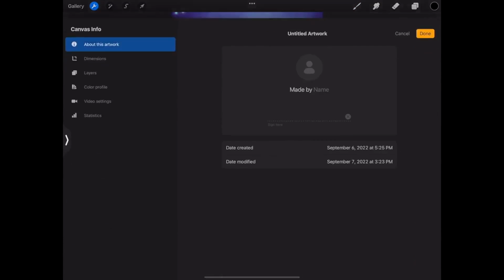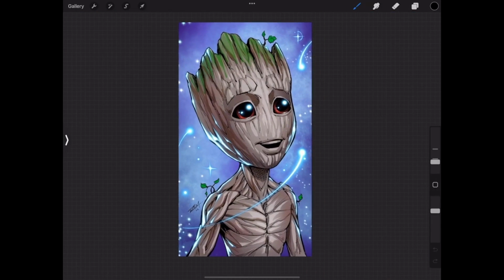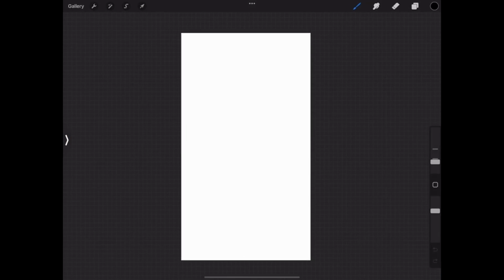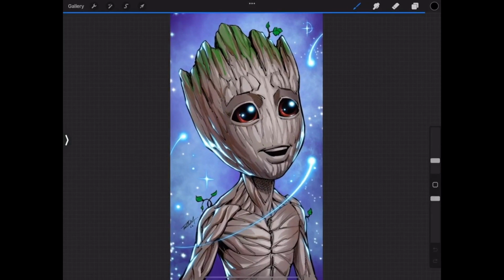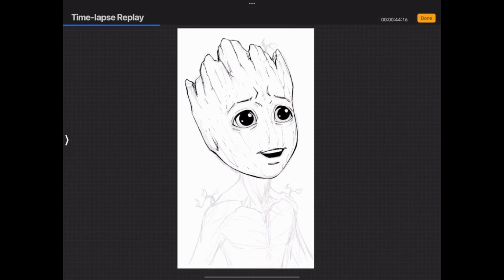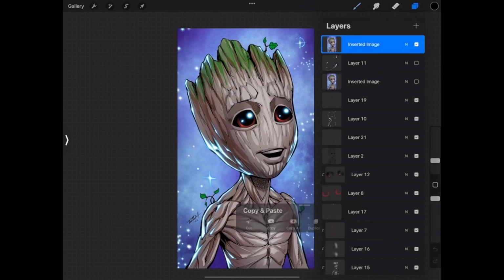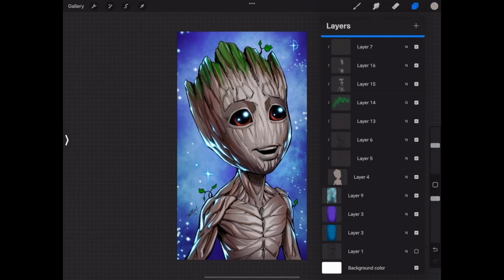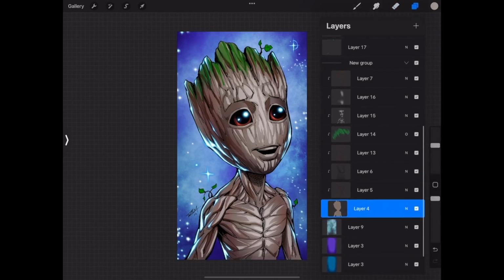How I Create Comic Art in Procreate ( Baby Groot )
In todays video I show you some of my process and how I set things up to draw and color in Procreate. I have a full course on coloring in Procreate

I will do my best to make that happen.

Good luck with your art and stay creative! :)